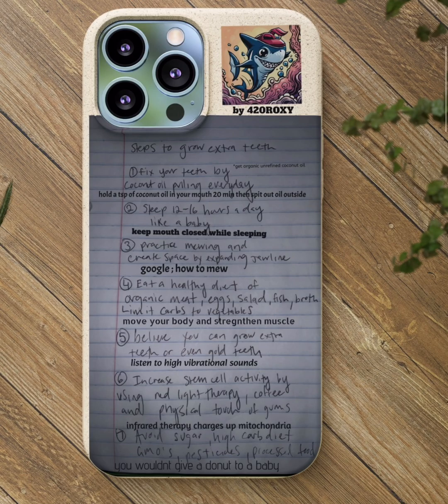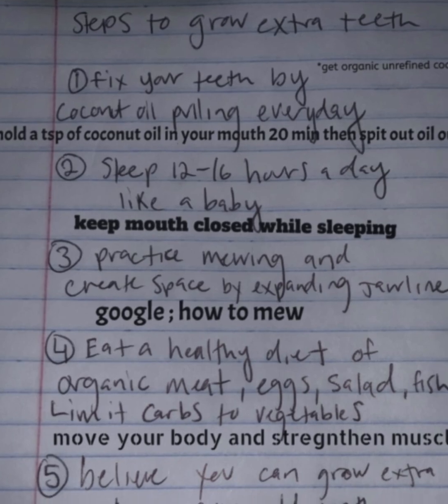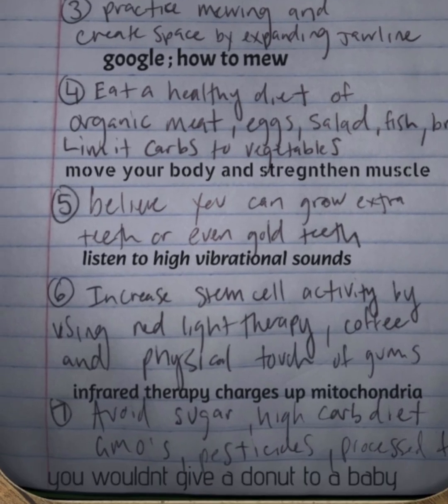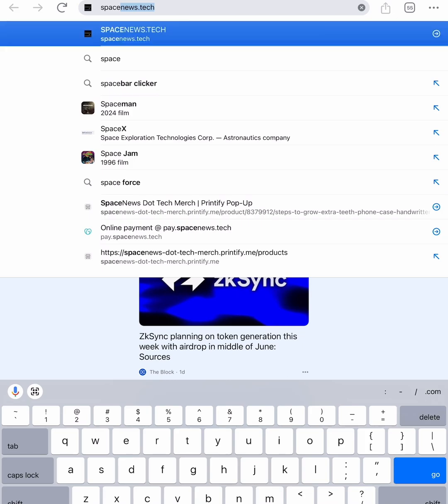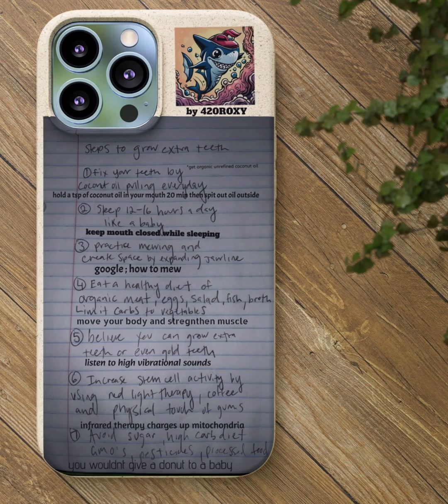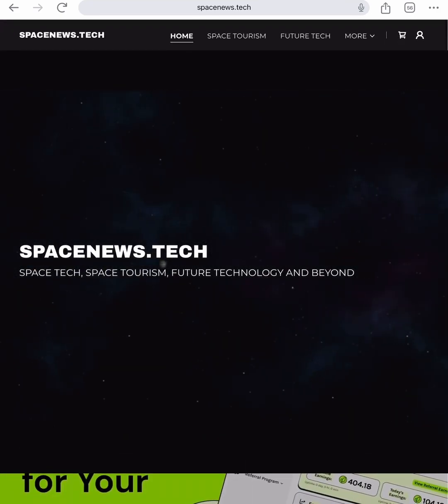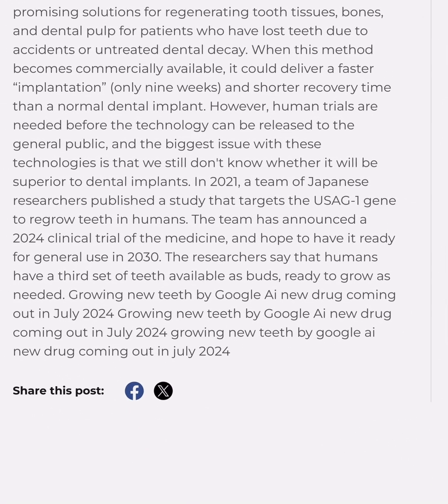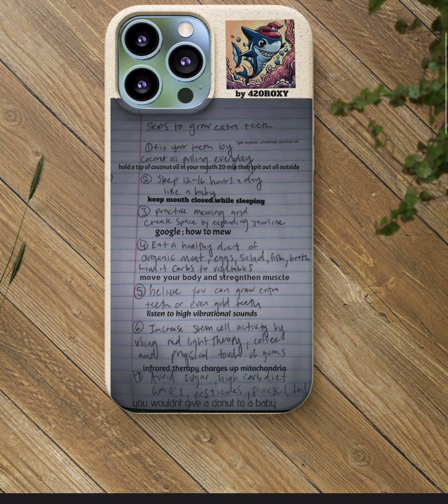steps to regrow new adult teeth - my own handwritten notes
🦷You should be able to get it in Canada, Australia, and the Europe

Welcome to a channel that explores the real science behind tooth regeneration and the future of dental health. Here we look at discoveries like USAG-1 research, LIPUS ultrasound therapy, and stem cell breakthroughs that may allow humans to grow new teeth. Alongside this cutting-edge science, I teach practical, natural methods such as coconut oil pulling to help people strengthen and regrow their teeth naturally.

🩷🩷🩷🩷☺️My story ( english/Hindi)

Summary of when we will get grow new teeth devices👀👀👀
-Near-term (2025–2030): Ultrasound and the Japanese USAG-1 drug are the two most promising candidates for real-world availability.

-Mid-term (2030–2035): Stem-cell and .-based tooth growth likely to enter public dental treatments.

-Long-term (2035–2040): Gene therapy and advanced 3D bioprinting may allow full biological tooth regrowth on demand.

❤️❤️❤️❤️❤️GROW NEW TEETH PROTOCOL BY ROXY🦷

Basic Protocol

1. Believe you can grow new teeth

2. Coconut oil pulling - hold a tsp extra virgin organic unrefined coconut oil in your mouth for 20 minutes a day, spit out oil into trash or outside. Coconut oil rinse or brush with coconut oil. *coconut oil pulls out bacteria, creates an environment where a tooth can grow. I Believe it actually pulls out a new tooth. Creates new cells.

3. Sleep 12 - 16 hours - in 4 hours increments. Treat yourself like a baby protocol

4. Avoid at all costs candy, sugar, too many carbs, fried oil like canola and soybean oil. …coconut oil and olive oil okay.

5. Get all your vitamins and minerals—-TAKE A QUALITY MULTI VITAMIN OR A BONE SUPPLEMENT - vitamin d, get 15 - 1 hour. UVB light for vitamin d, pet shop or online. Calcium, magnesium, vitamin A, -CLEAN NUTRIENT DENSE DIET Chicken soup with celery, mushrooms, carrot, cabbage, sweet potato, garlic, ginger, beef, fish, peas. Mediterranean salad with olives, artichokes and feta cheese. Beef Ribs, bone broth soup. Keto diet - fasting bc your goes into ketosis. Coconut water, apple cider vinegar . Avocado

6. Red light therapy. 30 bucks on Amazon or pet shop. Infrared 660nm vs 880 - red light boosts your mitochondria. Babies have an abundance. Adults have less. Eyes, heart and brain. Light therapy helps grow new teeth.

7. MEWING - make sure your tongue is in the right position and press your tongue on the roof of your mouth as if you’re holding your head up. Dr Mew….use your thumb to press up on the roof of your mouth and expand your upper jaw line

👀👀👀👀👀Extreme Protocol ….coming soon🫡🫡🫡🫡

🦷You should be able to get it in Canada, Australia, and the European Union

Hey guys, I quickly made a phone case with instructions on how to grow teeth in case you need reminders every day. Thank you guys for checking out my channel and I hope this list helps everyone make it clear what to do. I will post a new list soon that hopefully is more clear.